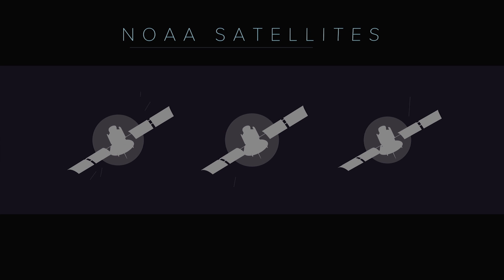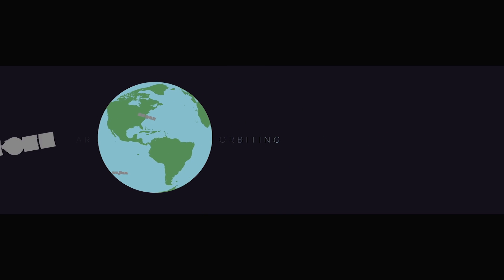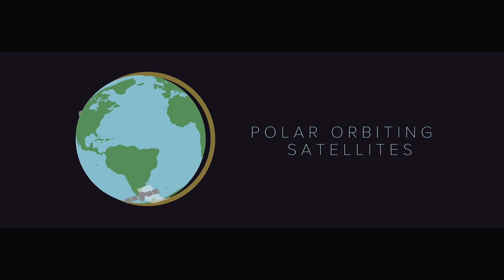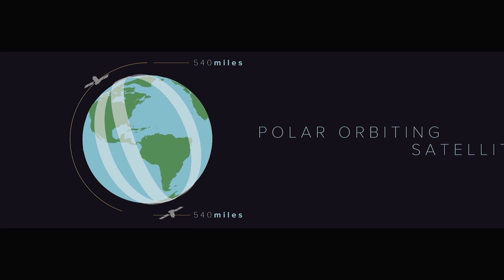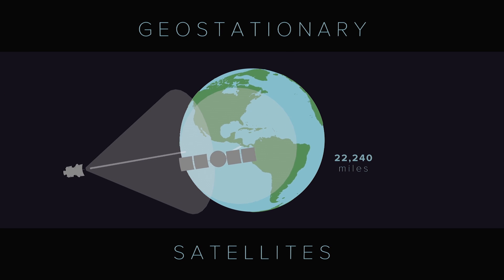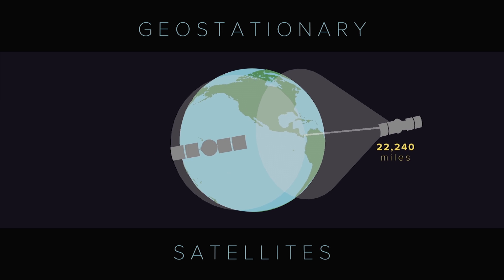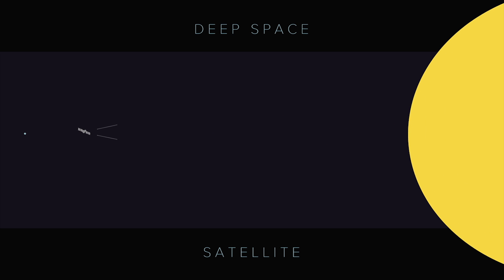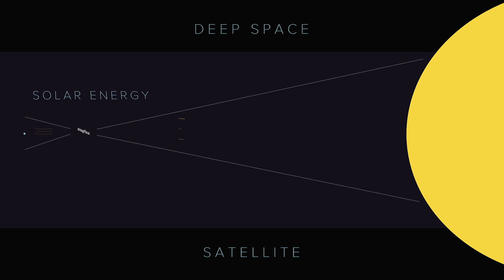NOAA Satellites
NOAA operates three types of satellite systems for the United States. Our polar orbiting satellites, geostationary satellites and deep space satellite all provide crucial environmental data from their unique vantage points.

And while NOAA operates many satellites, no one country alone can afford to effectively monitor the entire Earth. Instead, NOAA partners with the international community to leverage data from satellites around the world to provide a more complete understanding of our ever changing world.